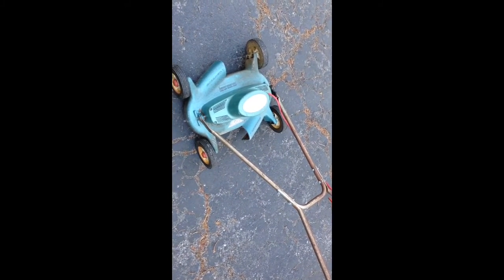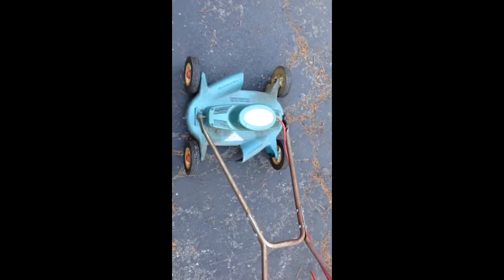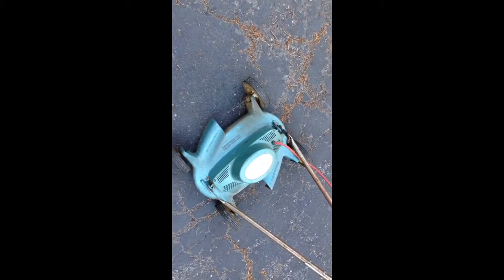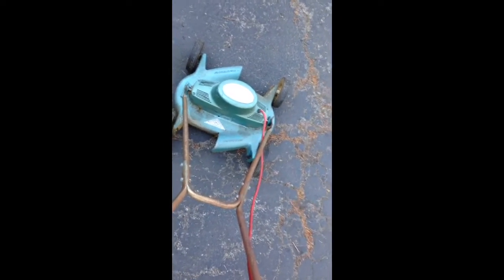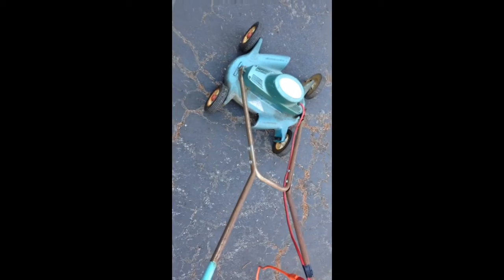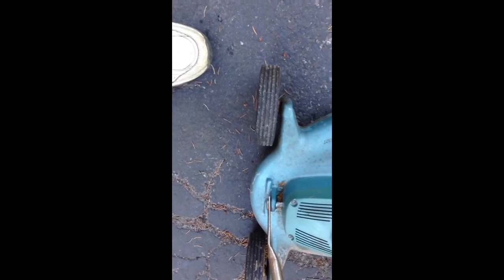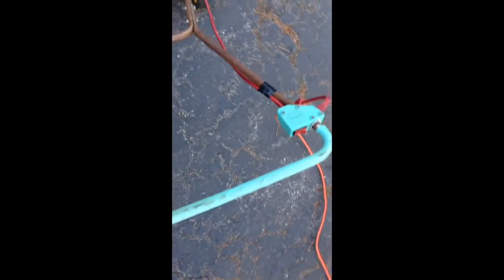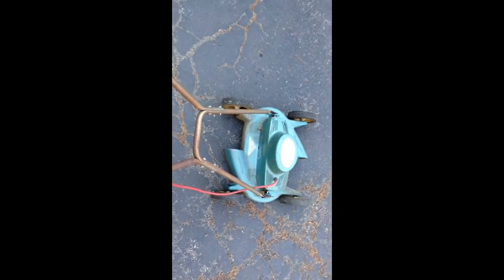Rare sunbeam lawn mower